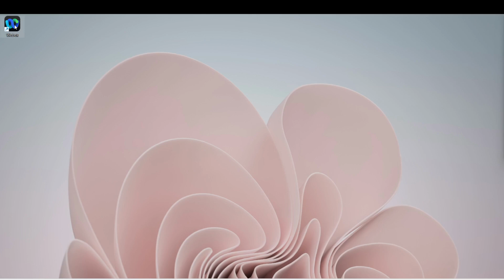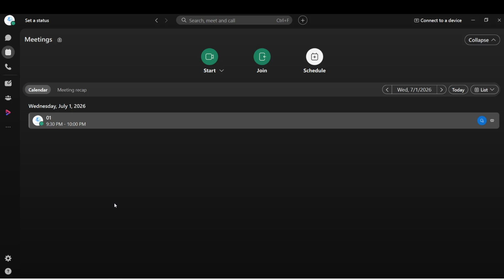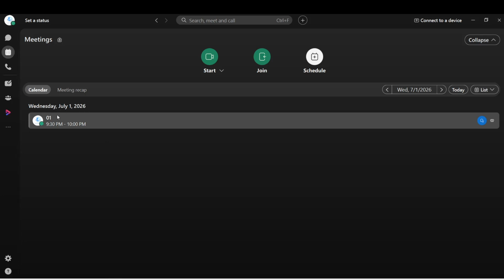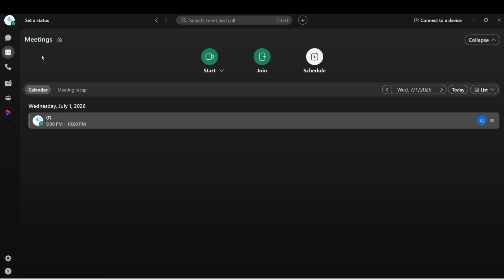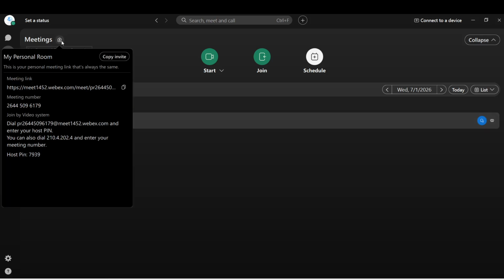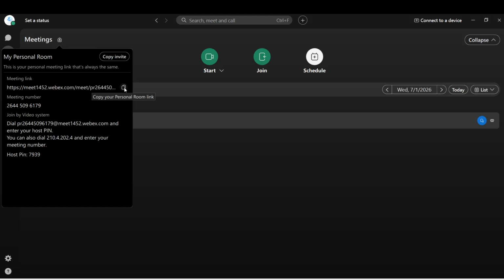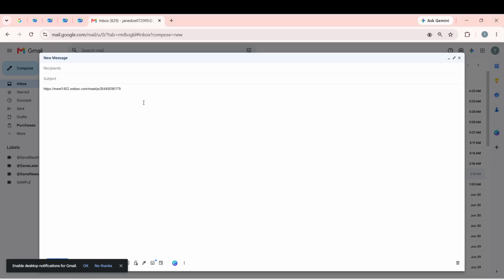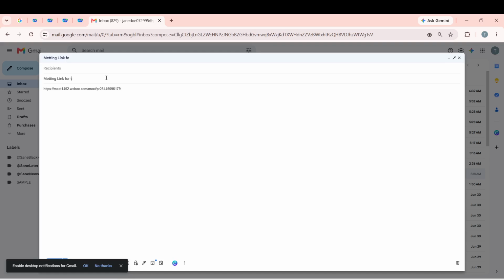How to Set Up a Webex Link [2026 Full Guide]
How to Set Up a Webex Link

Are you ready to effortlessly share your Webex meeting link? In this tutorial, we’ll walk you through the straightforward process of setting up a Webex link that ensures your meetings are efficient and seamless. Starting with launching the Webex application, logging into your account, and navigating to your dashboard, we’ll guide you through each crucial step. You’ll learn how to manage your upcoming meetings effectively and create a Personal Room link that can be easily copied and shared. Whether you are scheduling meetings with colleagues or connecting with friends, having a unique meeting link simplifies the process. By following our step-by-step instructions, you’ll quickly master the art of sharing your Webex link through various platforms like Slack, WhatsApp, or Email. Gladly, these skills will not just save you time but also enhance your communication experience. Join us and become a Webex pro today!

Webex, meeting link, set up Webex, video conference, online meetings, Webex tutorial, personal room, meeting setup, tech tips, communication tools, video calling, share link, online collaboration